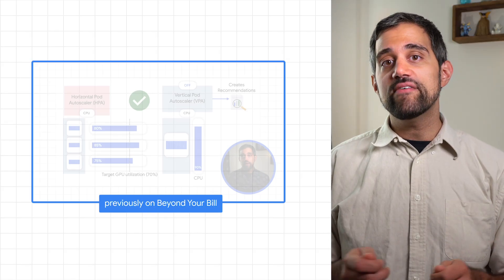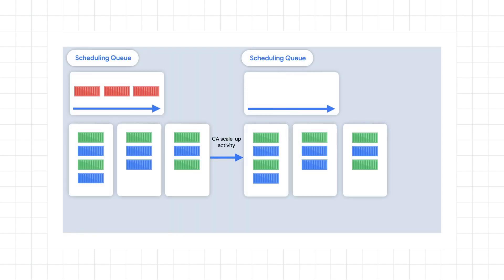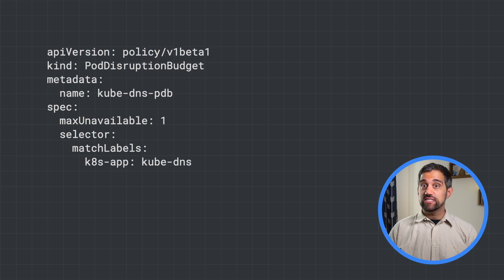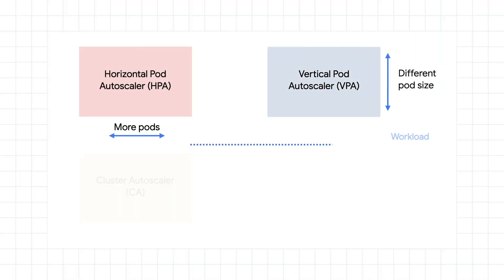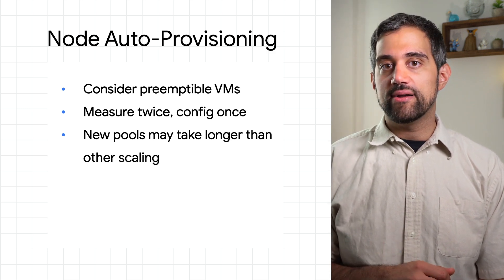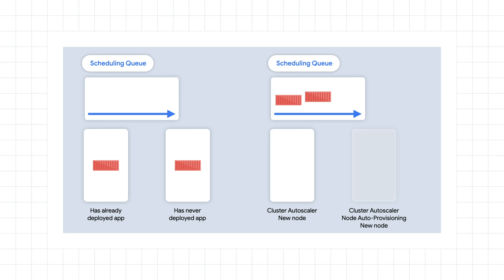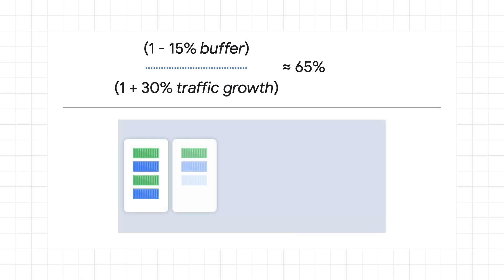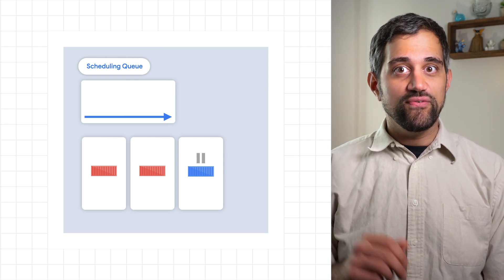Autoscaling with GKE: Clusters and nodes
In this episode of Beyond Your Bill, we look at autoscaling your infrastructure on GKE with some helpful tips and considerations. Specifically, we’ll show you how to use GKE’s cluster autoscaler - allowing you to add and remove nodes based on demand - and the node auto-provisioner that automatically creates resized node pools. Watch to learn how you can customize your GKE clusters and nodes to best optimize your Kubernetes costs!

Chapters:
0:00 - Intro
0:50 - Fine-tune GKE autoscaling
1:23 - Cluster Autoscaler
3:51 - Node auto-provisioning
5:12 - Autoscaling Tips
8:22 - Outro

Product: Google Kubernetes Engine; fullname: Mark Mirchandani;